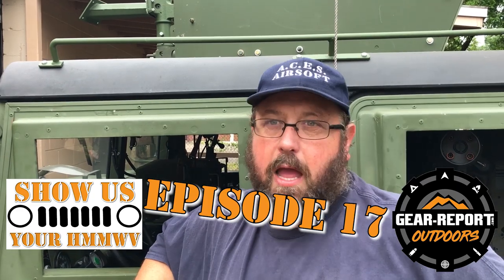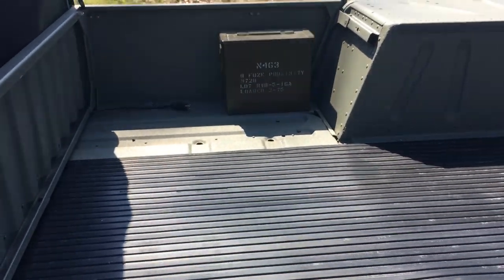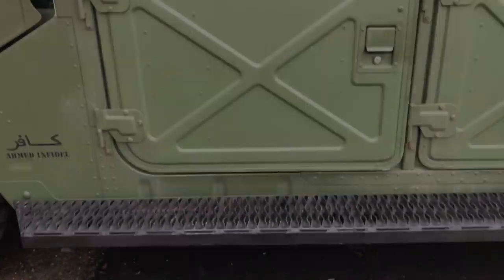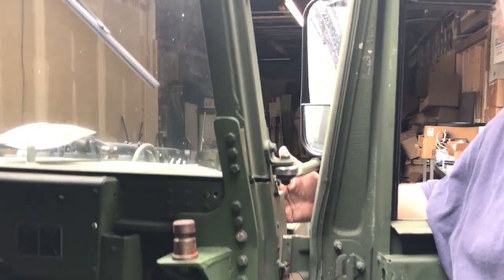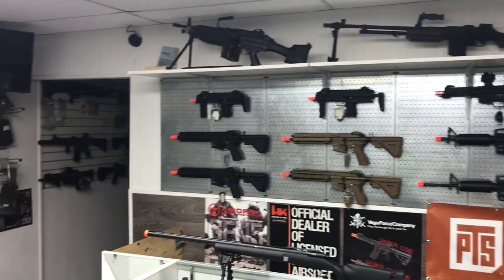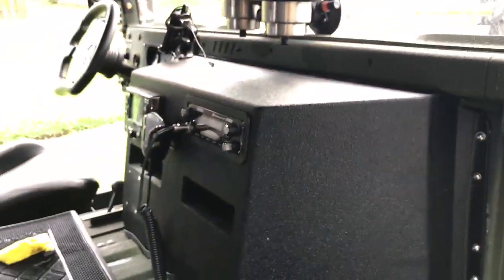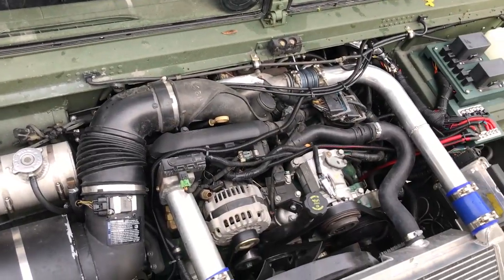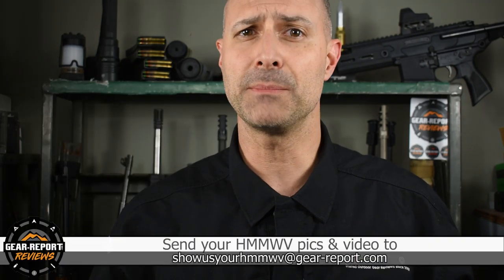Show Us Your HMMWV! Episode 17 - Memphis Belle Humvee, Duramax Predator, Airsoft GMV Humvee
- Memphis Belle Humvee
- Predator Duramax HMMWV
- Airsoft GMV Humvee